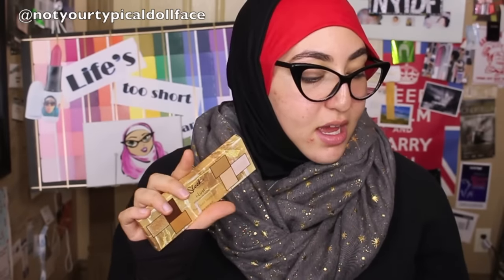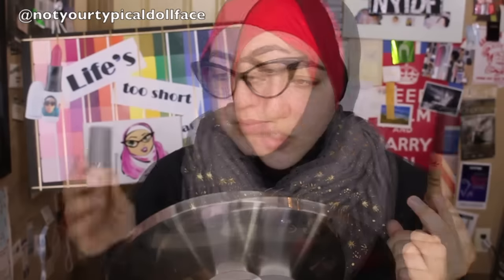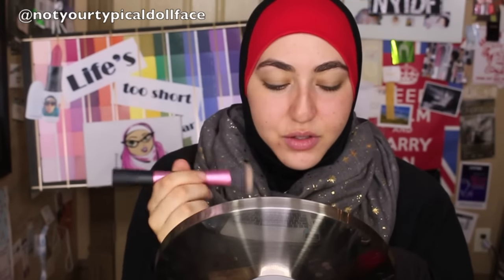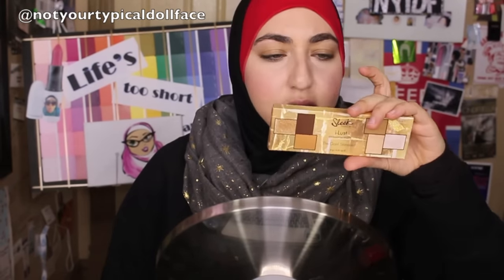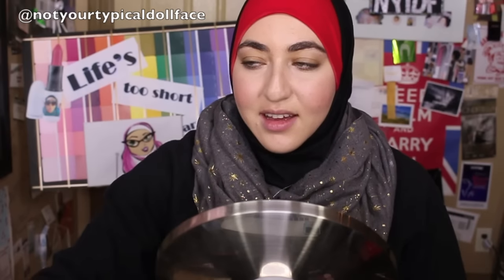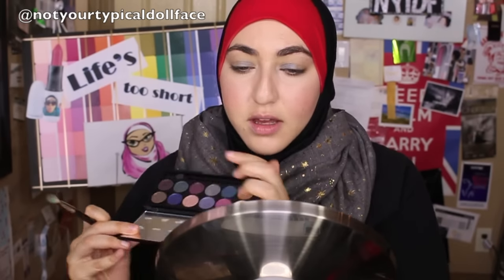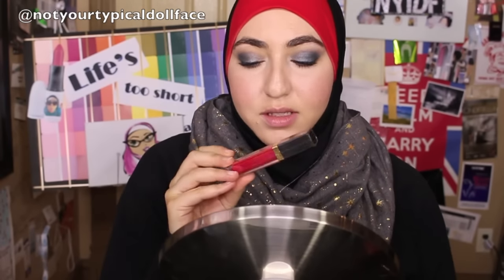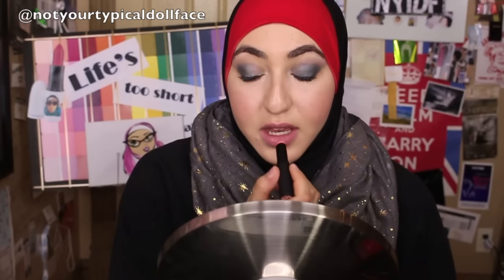GRWM: New Sleek Makeup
Eyes - Urban Decay Primer Potion, Sleek i-Divine Palette in Enchanted Forest, Stila Liner in Navy, Sephora Outrageous Volume Mascara

Face - Sleek Liquid Illuminator in Pompeii, Clarins Extra-Comfort Foundation in 105, MAC Bite of Apple Blush, Sleek i-Lust Palette

Lips - Rimmel East End Snob and Sleek Candy Tint Balm in Bon Bon

FTC-  Sleek did send me these products. All opinions, as always, are my own.